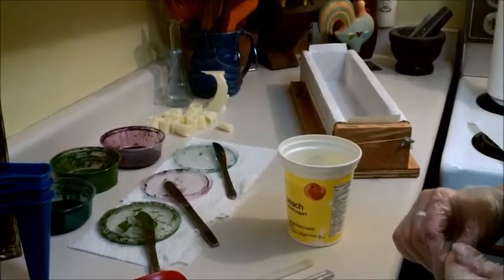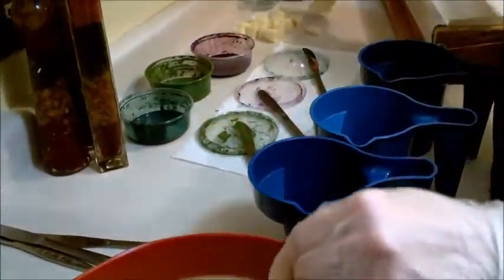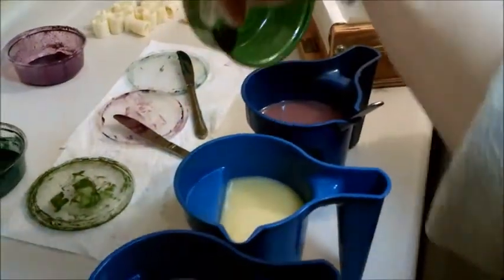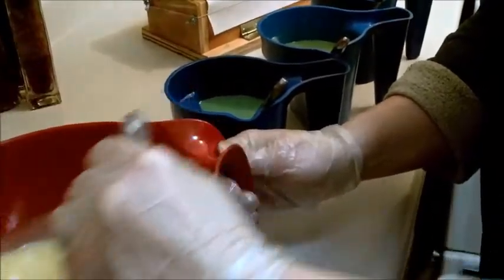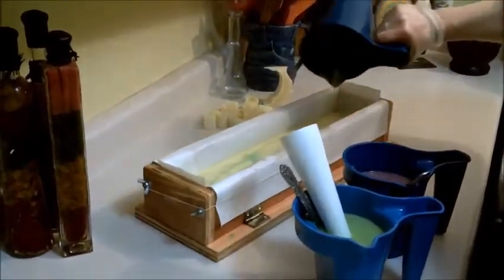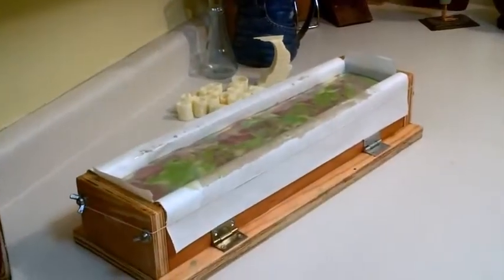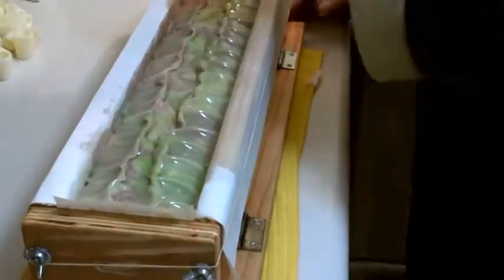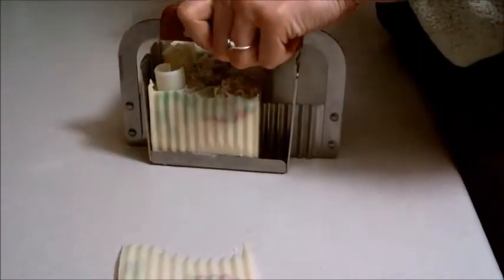Making and Cutting Apple Blossom Taffy CP soap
Hello! Sab here! In this video I am making Apple Blossom Taffy scented, cold process soap. This soap has 4 colours and is done with a simple drop swirl. The recipe is a bastille olive oil soap with coconut oil and cocoa butter. The scent is a blend of apples, pineapple, mango, nectar and yumminess!